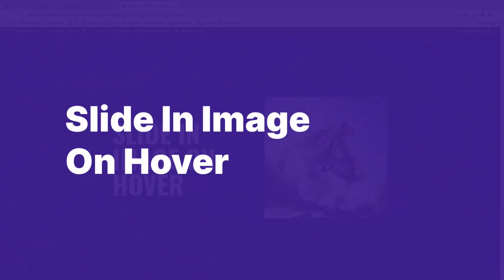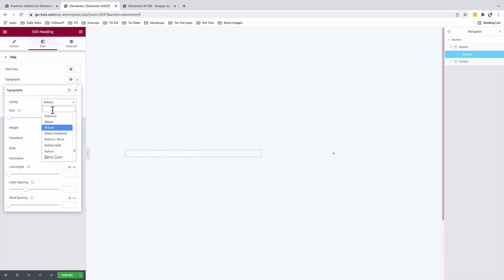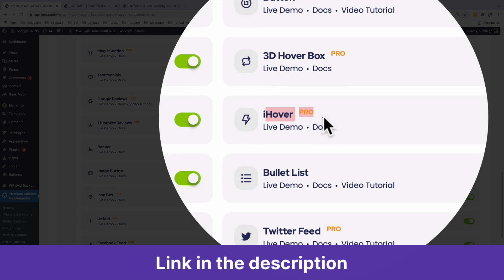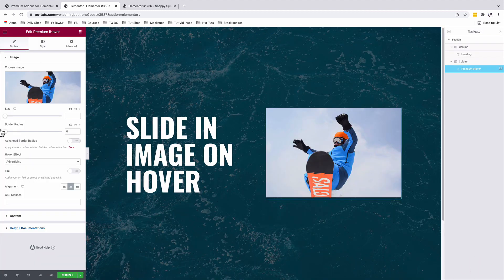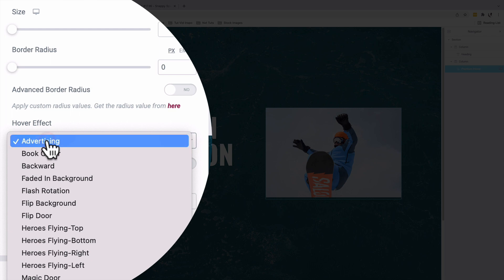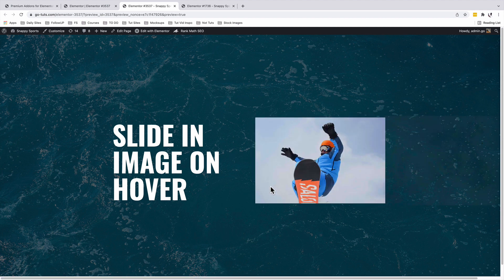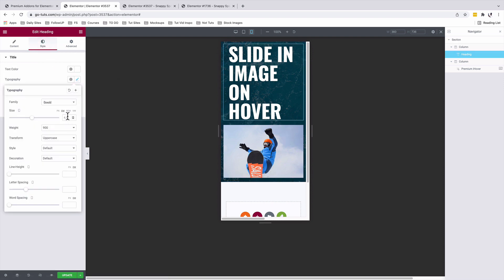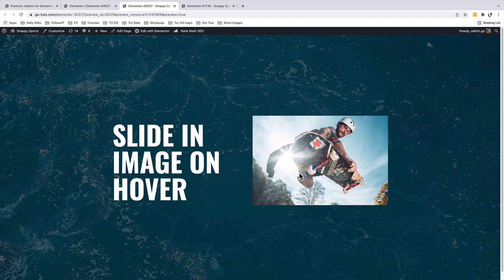Elementor Slide in Image on Hover using Premium Addons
In this video, I'll show you how to add a slide-in image on hover effect on your images in elementor using the premium addons.
You'll need the pro version of the Premium addons to have access to the iHover widget which enable you to add a number of hover effects to your images or text in elementor.